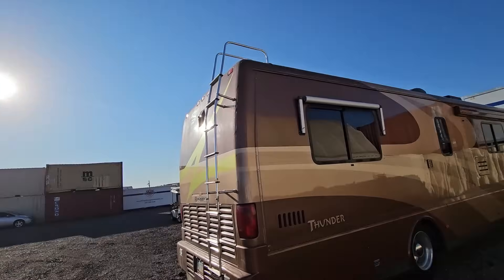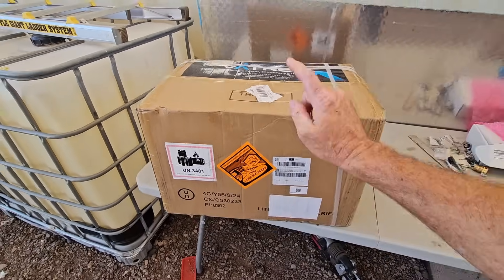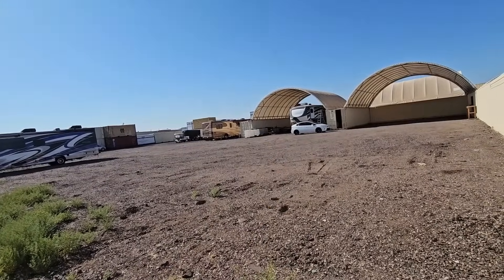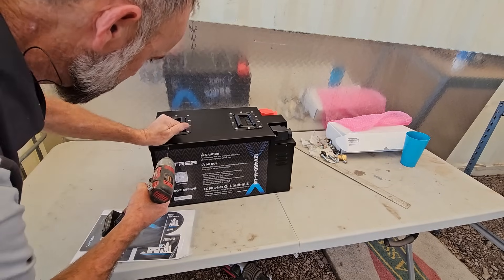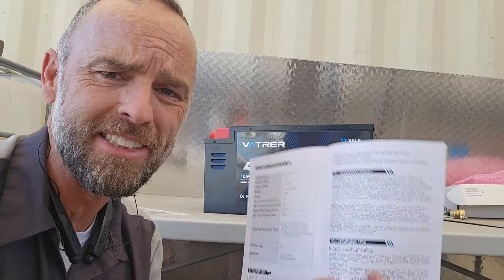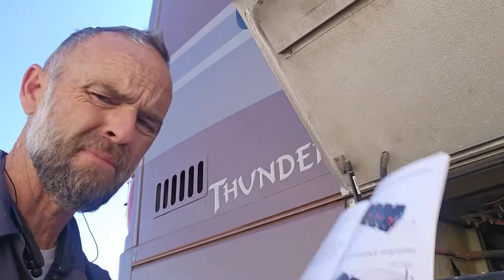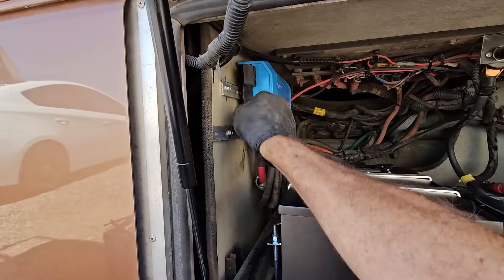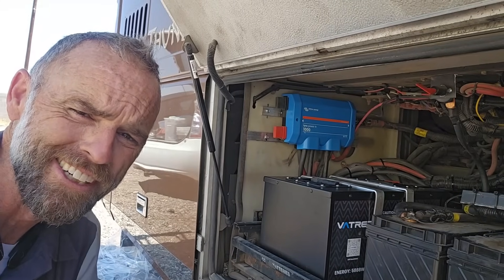How Did Vatrer Make My 460ah RV Lithium Battery Better? It's Heated!!!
I am back in the shop on a very hot summer day doing a follow up to the Vatrer 460ah LiFePO4 house battery that I installed almost a year and a half ago. While I made a series about the installation and showed my progress, many viewers were kind enough to give me feed back on why lithium batteries do not work for them and also my sloppy work.
So today I will fix the problems and explain my choices and showcase a new heated 460ah lithium batttery from @Vatrer  which should solve some problems for viewers in colder regions and I show how making videos complaining about design flaws in a product can make a product better when the manufacturer listens and cares. The app is so much better too.

Victron bus bar